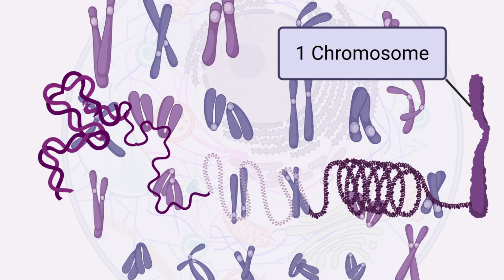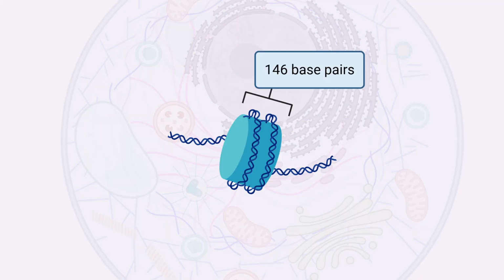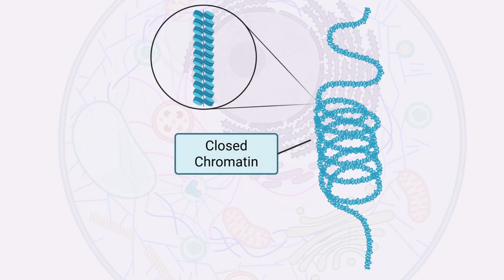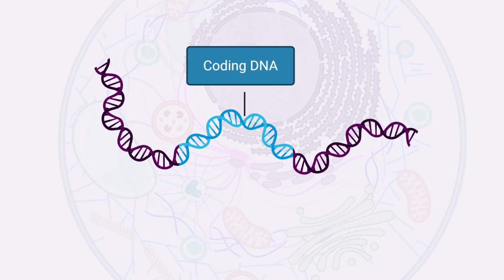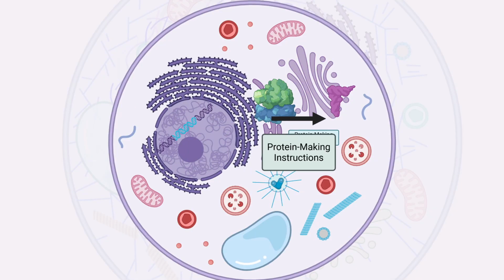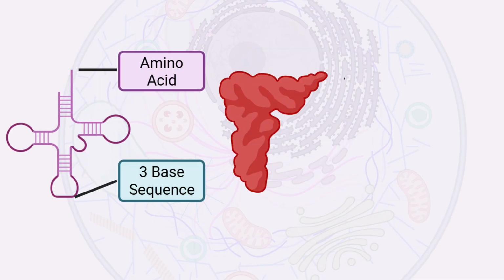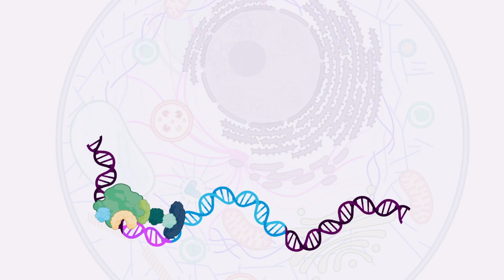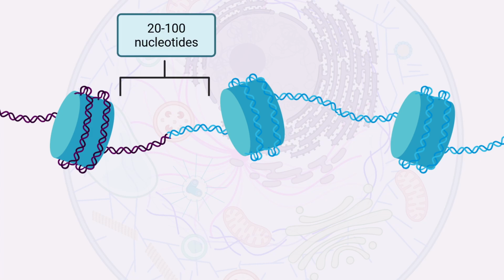DNA: Organization and Function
You've likely heard something to the effect of "DNA is an instruction manual", but what does that actually mean? How do some ordered chemicals give rise to every protein in your body and determine the details of what makes you, you? And if there's so much of this stuff, where is it? In this video, we're diving in to all of these questions.

Unless otherwise indicated, all graphics were created with biorender.com. Music from YouTube library: F16-The Grey Room-Golden Palms; Nebula-The Grey Room-Density & Time; Soaring-The Grey Room-Golden Palms